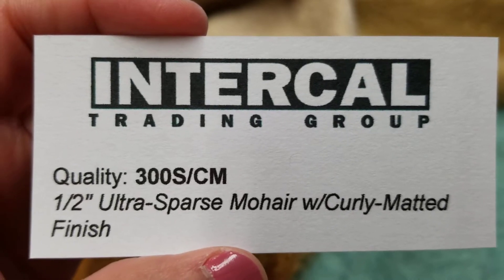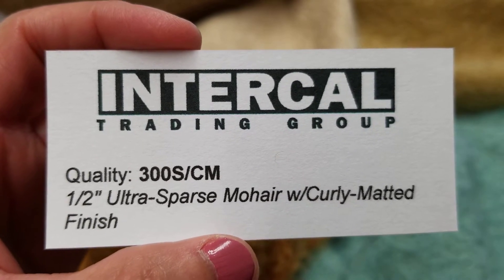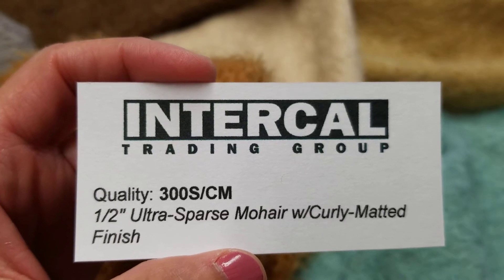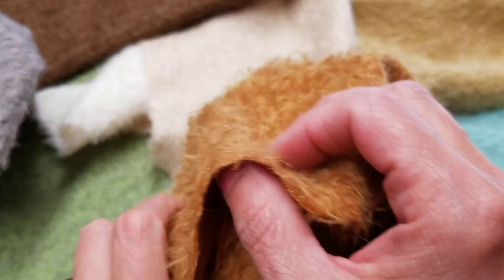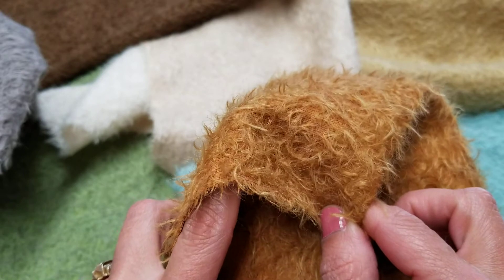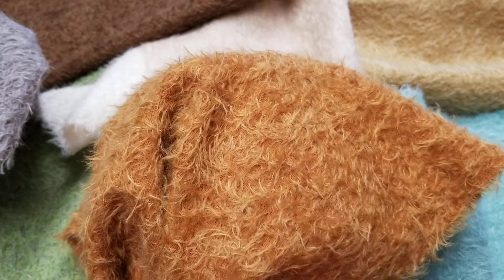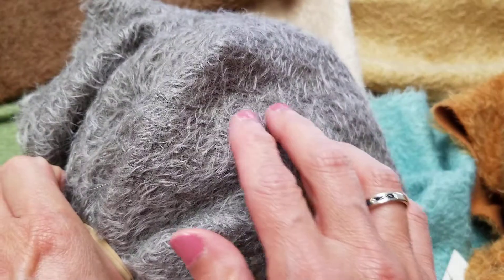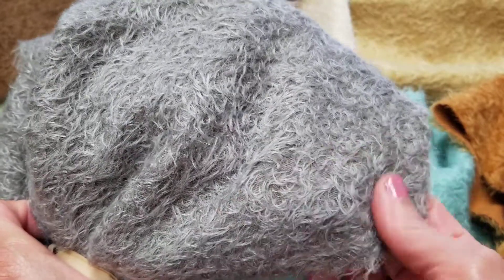300S/CM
Quality 300S/CM is a 1/2" (12 mm), Ultra-Sparse Mohair Quality with our exclusive Curly-Matted Finish. This Fabric is CUSTOM-MADE for Intercal Trading Group!